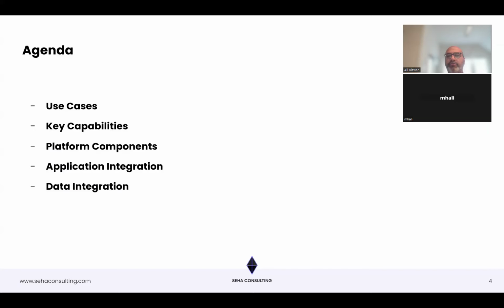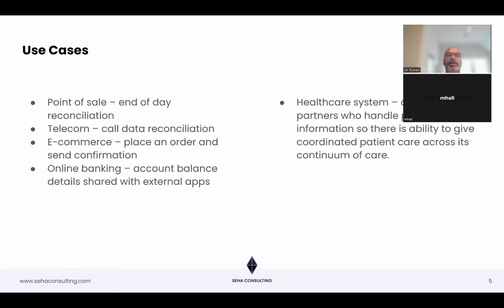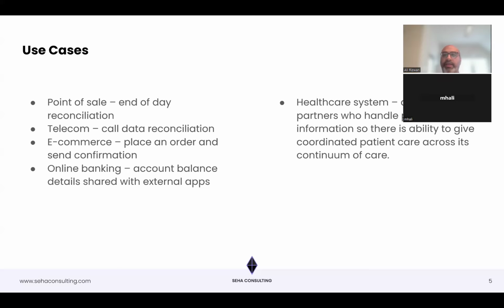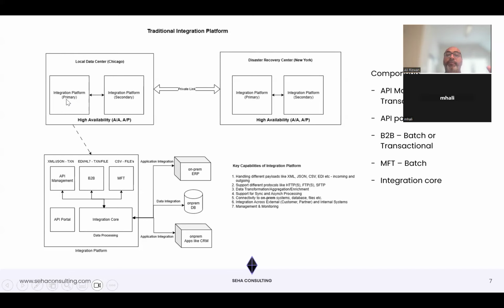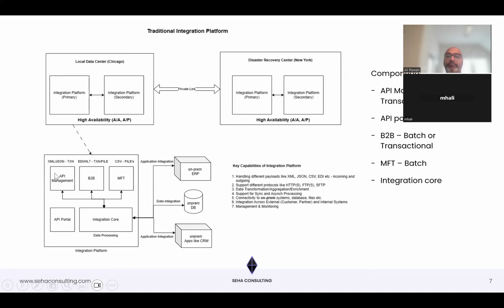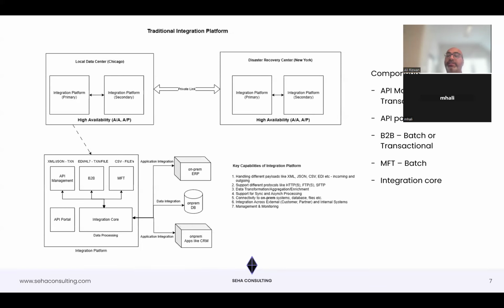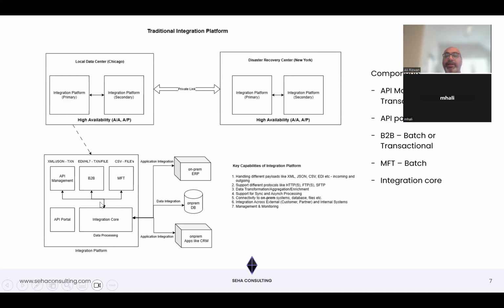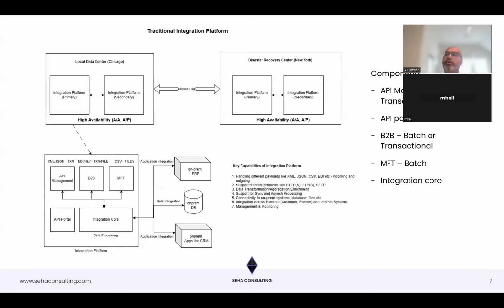Part1-Introduction to Traditional Integration Platforms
This is Session 1 of a broader series on Integration use cases and platforms. This talk covers
- Use Cases
 - Key Capabilities
 - Platform Components
 - Application Integration
 - Data Integration